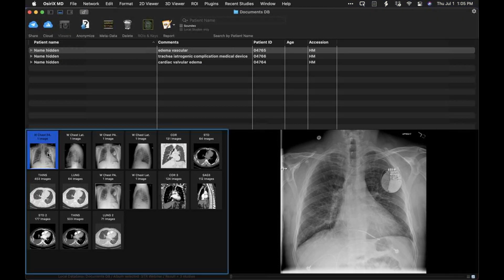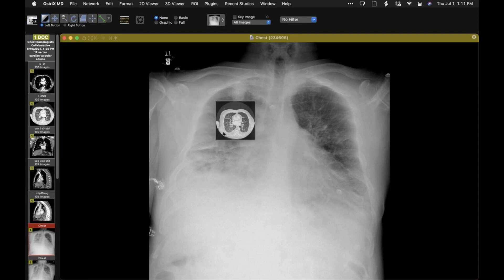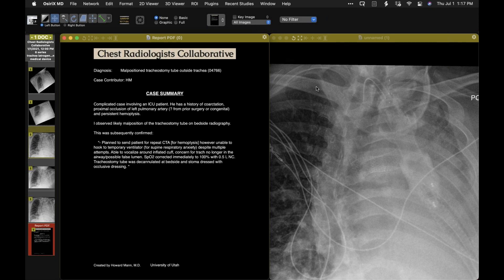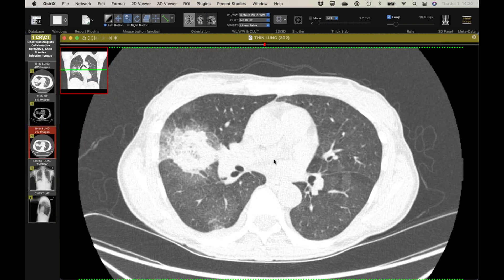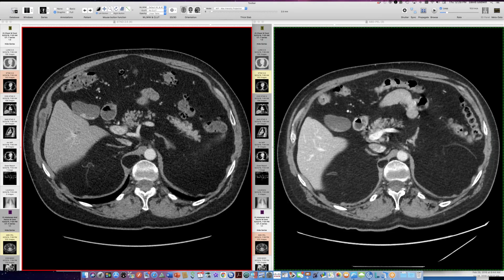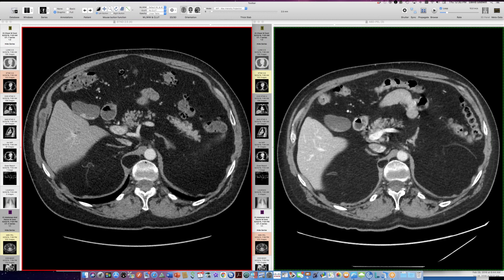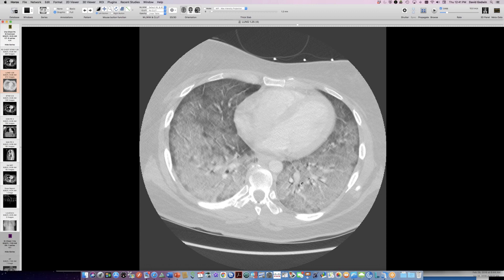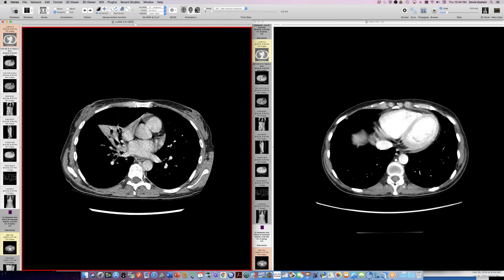STR Cardiothoracic Case Webinar 7/2/2021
00:23 - granulomatous fibrosing mediastinitis
5:25 - asymmetric interstitial edema secondary to mitral valve insufficiency
9:33 - malpositioned tracheostomy tube on bedside radiography
14:01 - pulmonary Mucormycosis with bird nest sign
16:21 - exuberant lung honeycombing in rheumatoid arthritis patient
18:20 - constrictive bronchiolitis in rheumatoid arthritis patient
19:55 - pulmonary ossification in scleroderma patient
24:25 - lipoma of the diaphragm
26:42 - human seasonal coronavirus (not COVID-19) pneumonia in stem cell transplant patient
31:57 - cardiac arrest and hyperthermia in elderly female patient
34:33 - Pneumocystis pneumonia with basal predominance in HIV/AIDS patient
36:51 - Mycobacterium avium causing lymphadenopathy

Time stamps courtesy of Matthew Pavlica, who is a student at New York IT College of Osteopathic Medicine